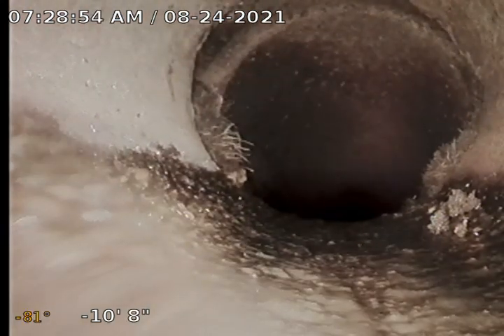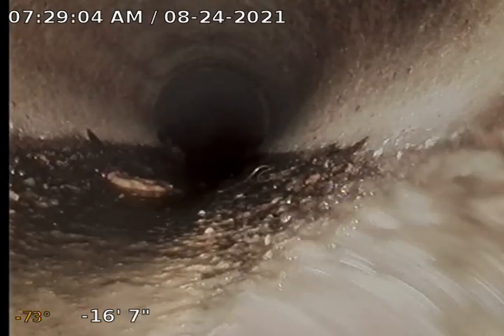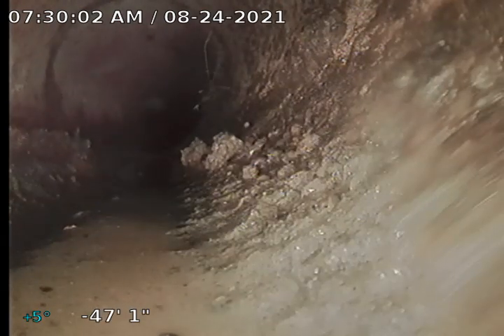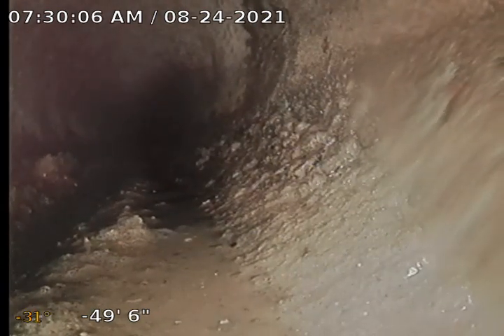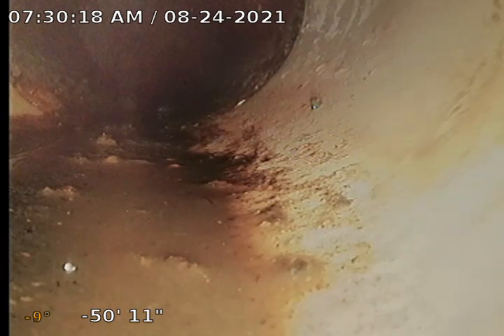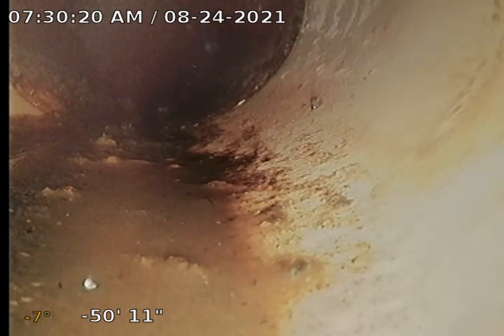252 NE 43rd st Seattle WA update video 8.24